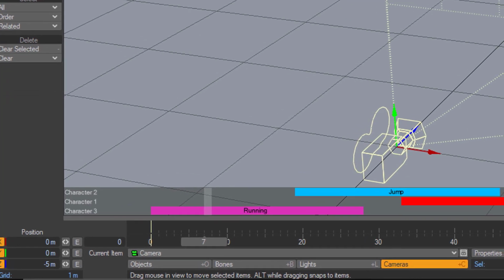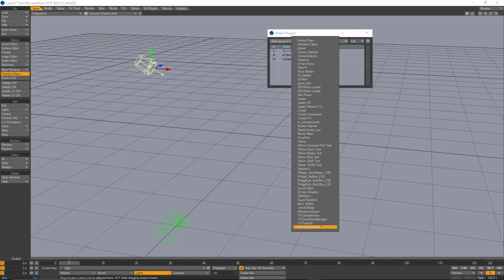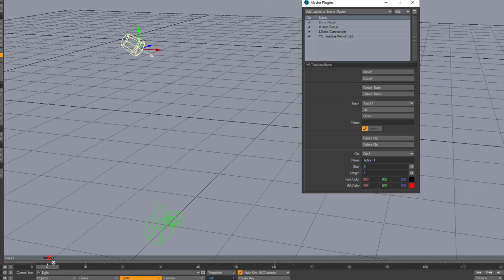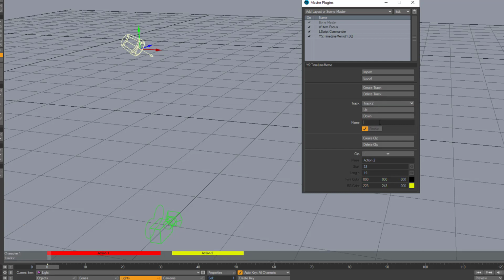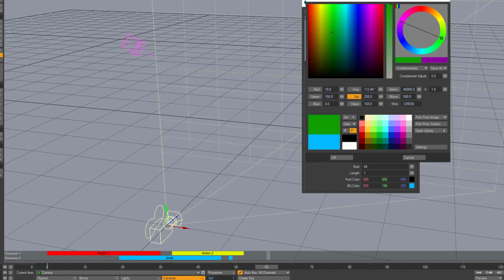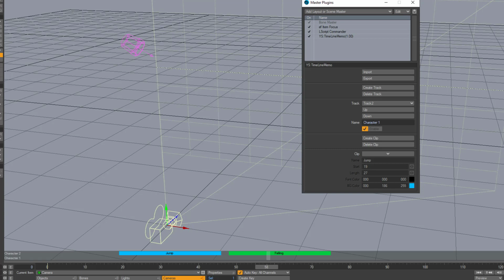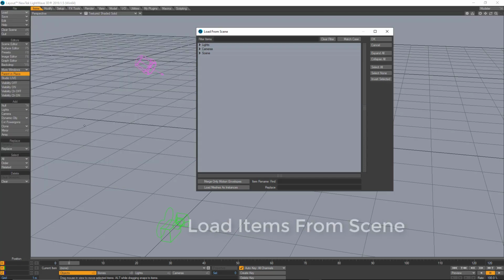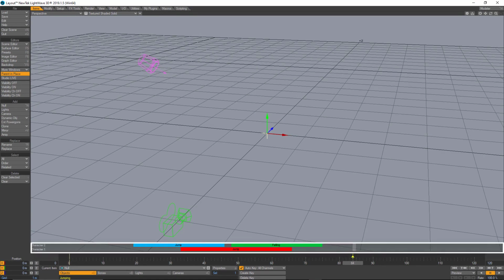Awesome Markers Tool in Lightwave 3D - Tutorial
Check out this AWESOME Markers Tool in Lightwave 3D. It is a free plugin form D-Storm that alows you to creat nice colorful and customizable markers right in Lightwave's timene. A very nice tool you can use to organize your animation workflow!.

Cheers,
Carlos Vivas